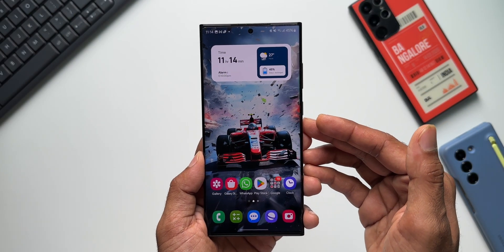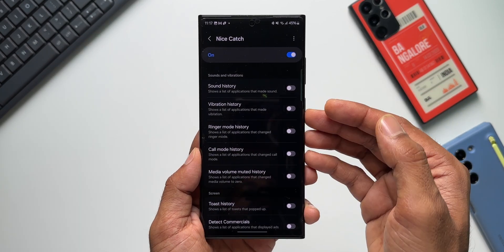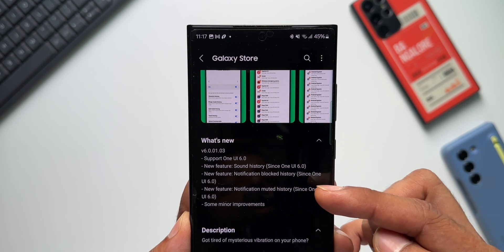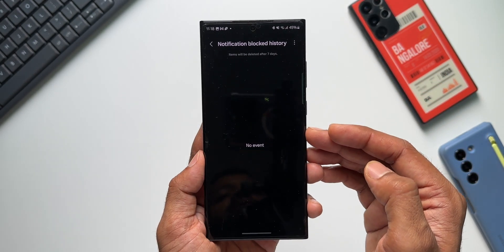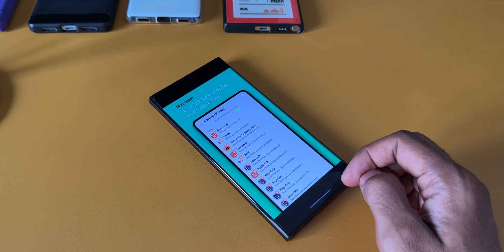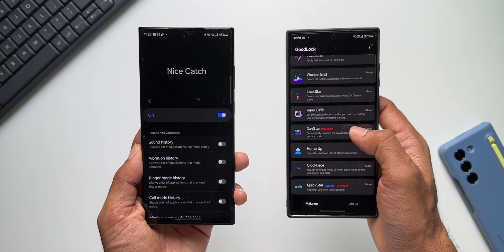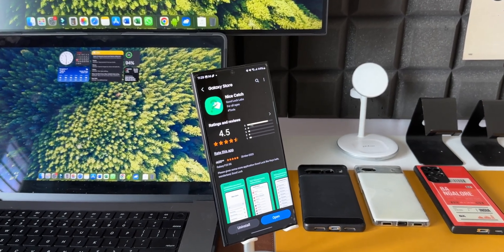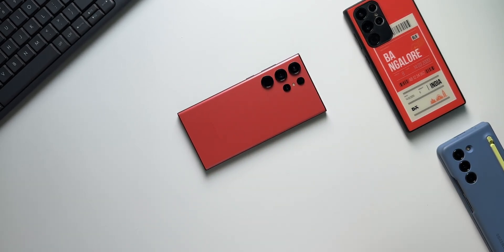Samsung One UI 6.0 - This Samsung App is a MUST for Samsung Galaxy Phone Users